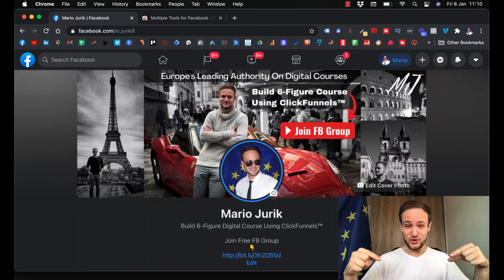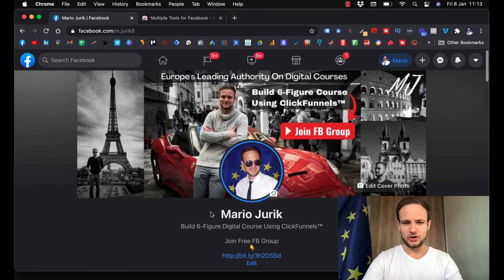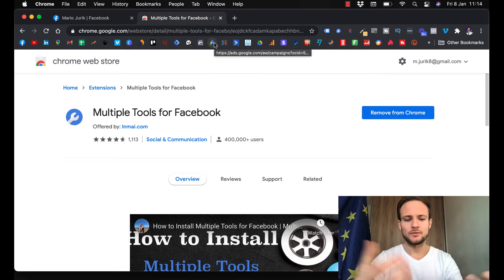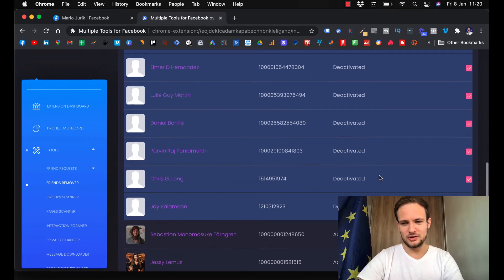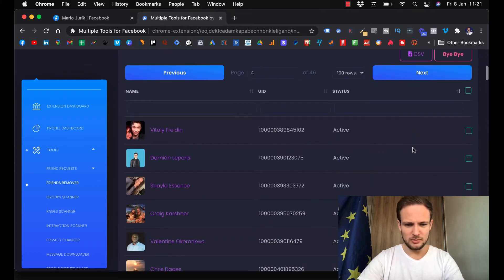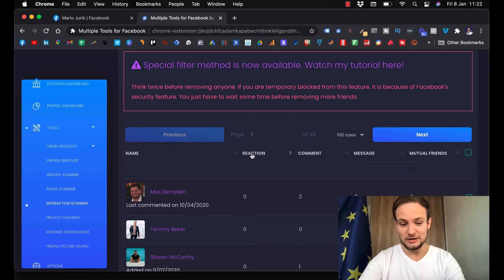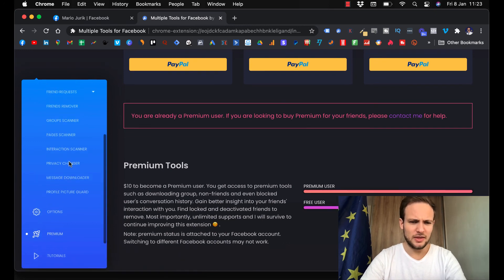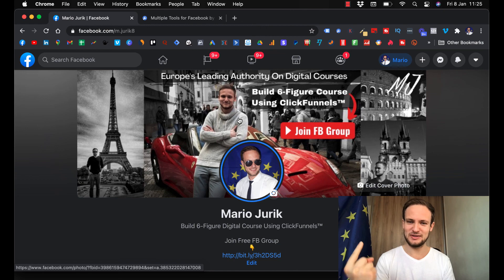How To Delete Multiple Facebook Friends At Once Fast & Easy (WORKING!)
📚 Learn How To Delete Multiple Facebook Friends At Once Fast & Easy

Today I will show you how to remove multiple facebook friends at once so you don't have to do it one by one cause that takes forever. This tutorial works in 2021 and if you still till the end I will show you how to remove those people who do not interact with your posts. This will help you increase your reach.

If you use facebook for lead generation which you absolutely should that Im sure you are aware that you can have maximum 5000 friends on facebook. And you need to have a way how to filter and remove people that do not interact with your posts cause that hurts your reach.

I have tried all kinds of tools and nothing seemed to work so Im glad that I found one thats working pretty well and that I can share it with you. Follow my instructions in video how you can get this chrome extension and start removing friends.

In video I also explain how it works step by step so you can avoid guess work and wasting time. With this tool you can delete deactivated and locked people from Facebook.

In my video I will also prove to you that it actually works by checking the number of friends I have before using this tool and after the process. Make sure you don't over do it cause you can get restricted by facebook. Go for removing up to 50 friends per day and you should be good.

Lastly I share with you how to remove only those friends that do not interact with your posts. You can even see when was the last time they interacted with your posts. This is a premium feature but it's absolutely worth it.